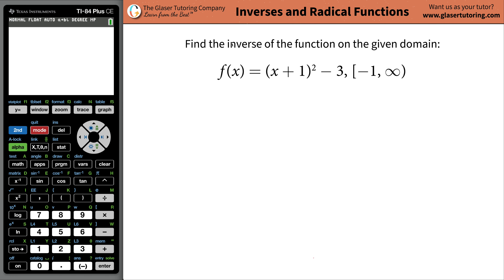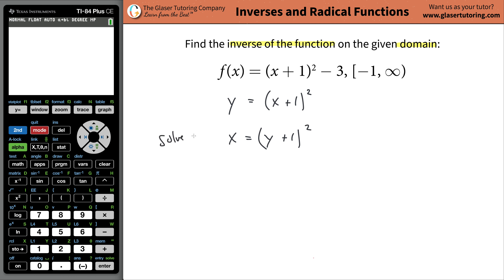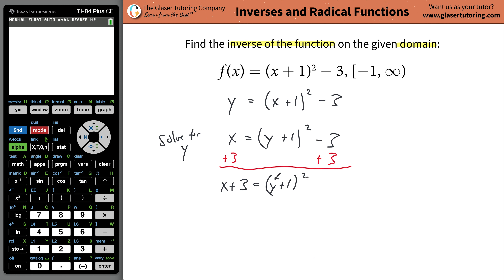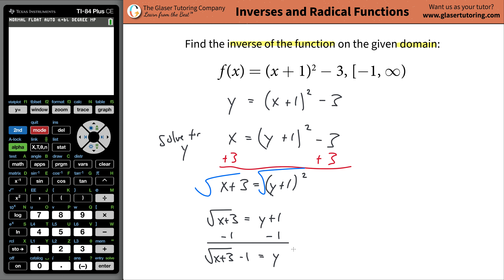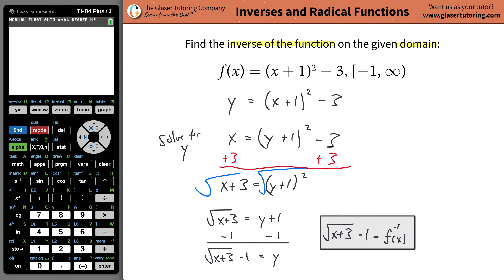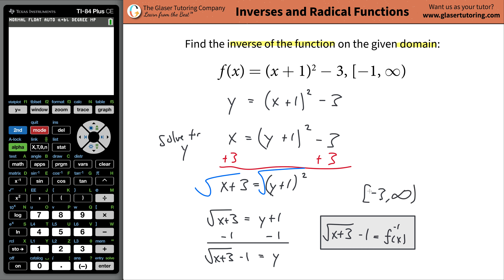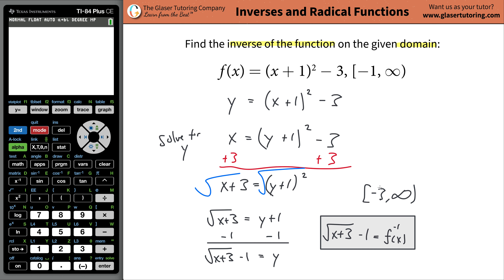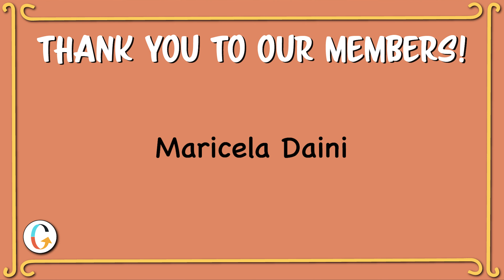How to quickly find the inverse of a given function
For the following exercises, find the inverse of the function on the given domain.
f (x) = (x − 4)^2, [4, ∞)